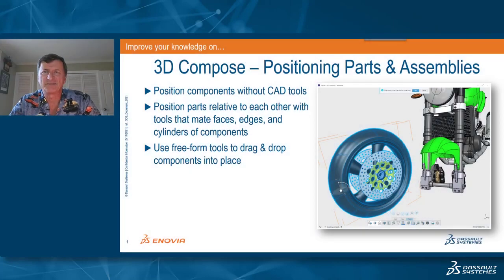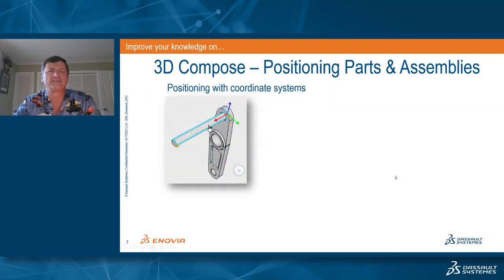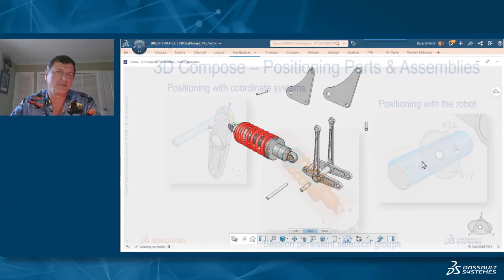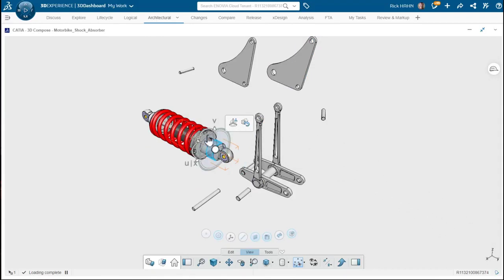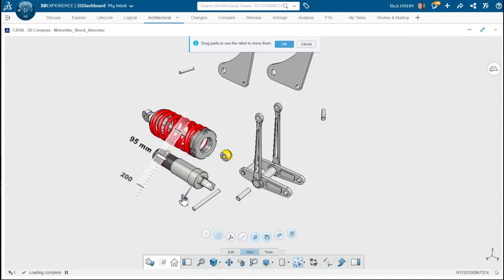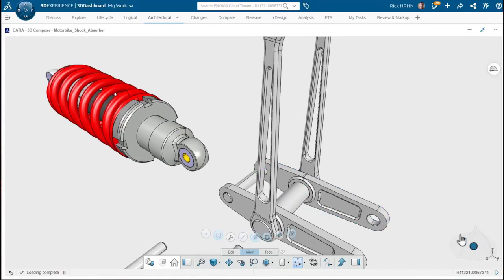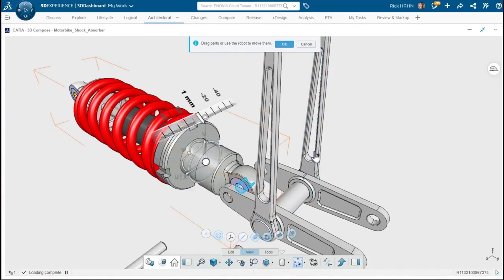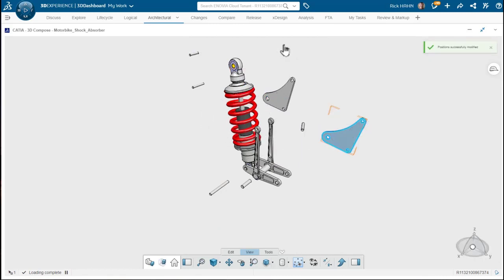ENOVIA Tips and Tricks: Position Parts with 3DCompose | EDS Technologies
In this short video, three techniques for moving and positioning the components of an engineering definition within 3D Compose are explained